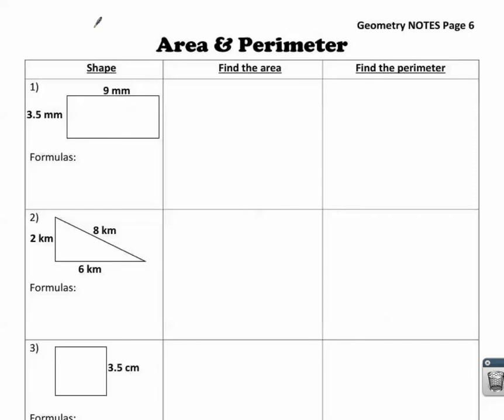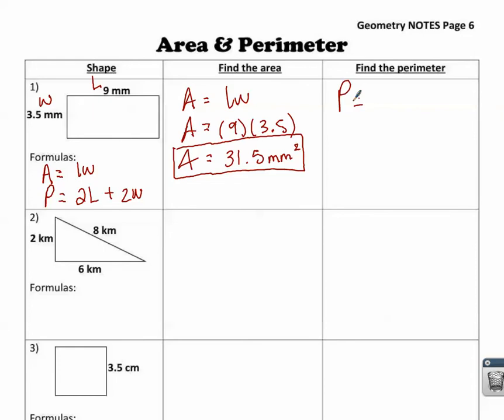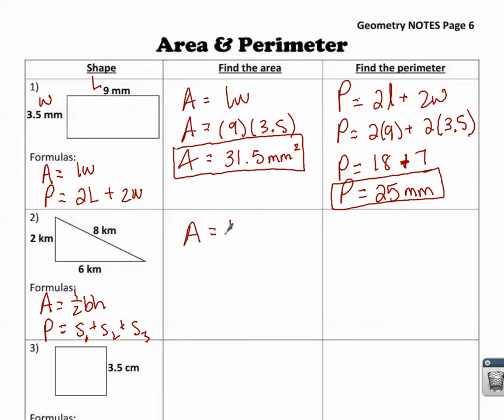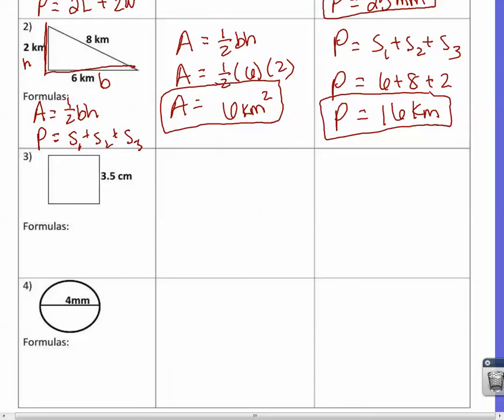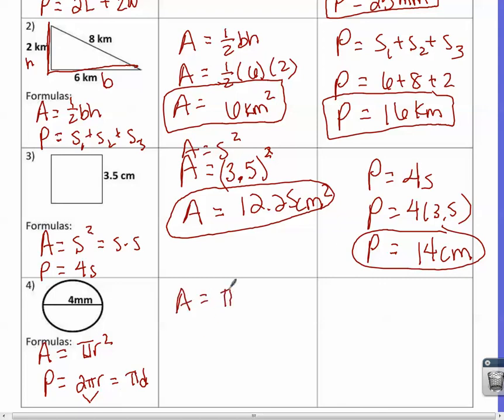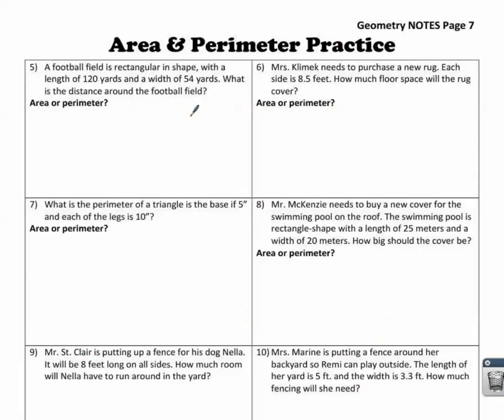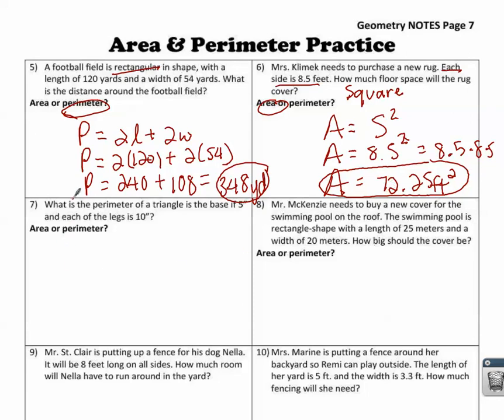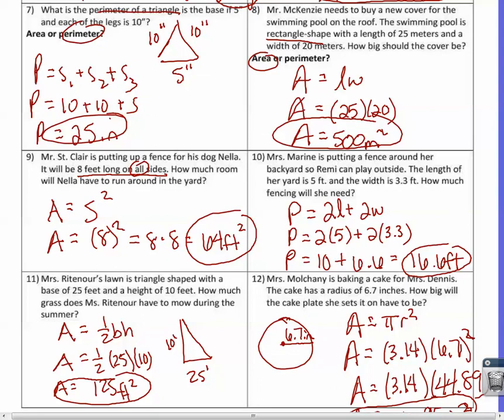M67 Area and Perimeter